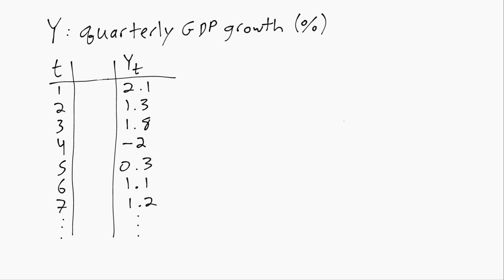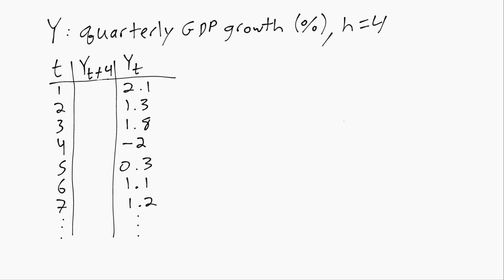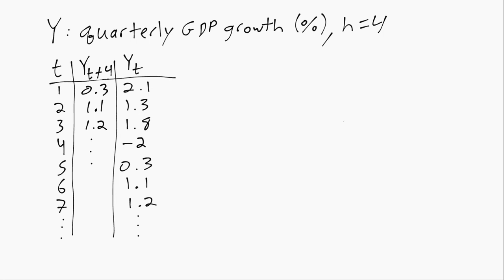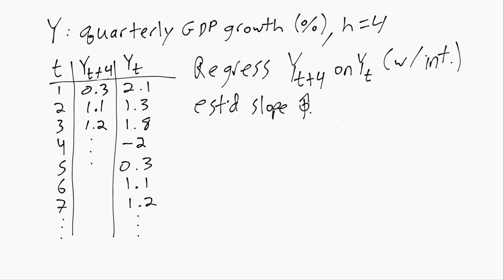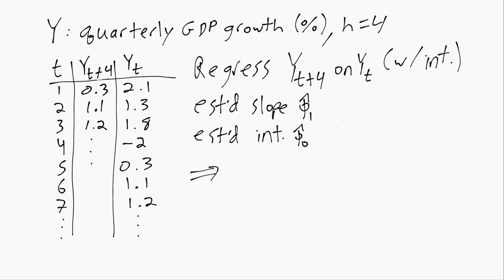IE:DPC, Ch14: Example of h-step-ahead Forecasting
Example forecasting quarterly GDP growth 4 quarters in the future.